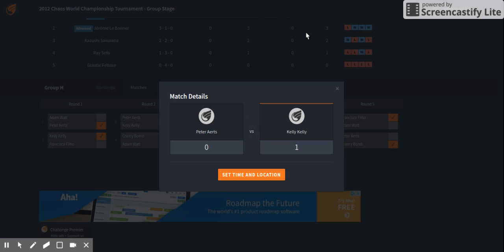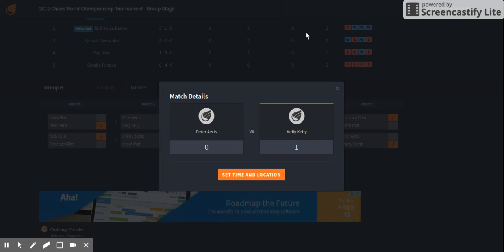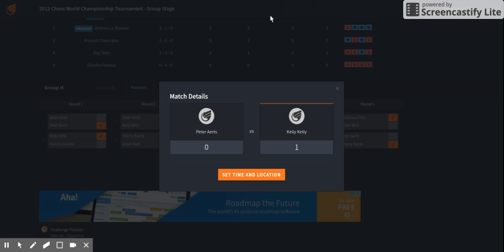2012 Chaos World Championship Tournament Group H: Kelly Kelly vs Peter Aerts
"mr. K-1" himself 3 time K-1 World Grand Prix Tournament Champion  "the Dutch Lumberjack" Peter Aerts faces the former WWE Divas Champion Kelly Kelly in this Group H Collision